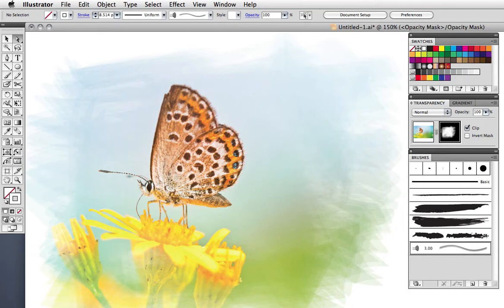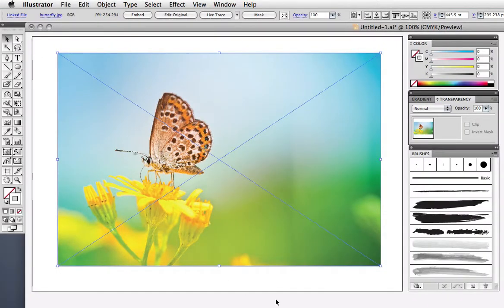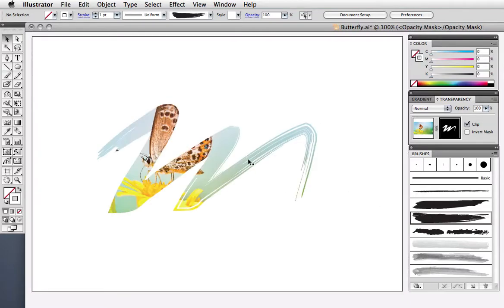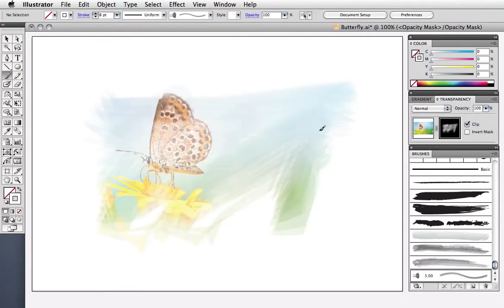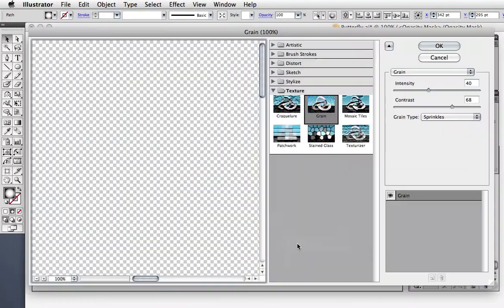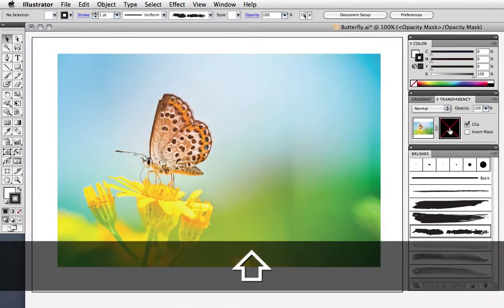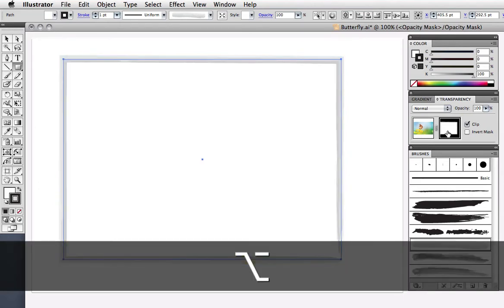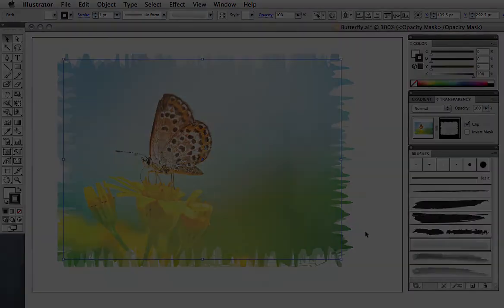Creater Painterly Photo Frames with Illustrator's Opacity Mask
Use artistic brushes on an Opacity Mask to create painterly edges around a photo. With Illustrator, you can easily change the brush, effect and scale for infinite flexibility.